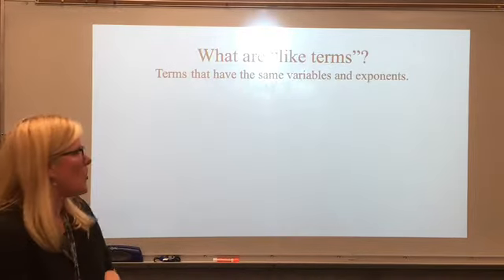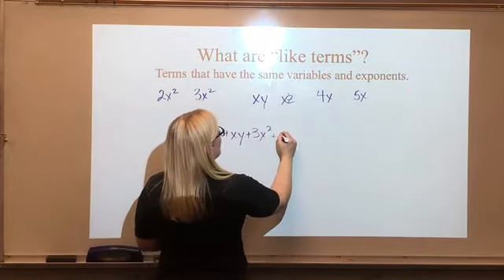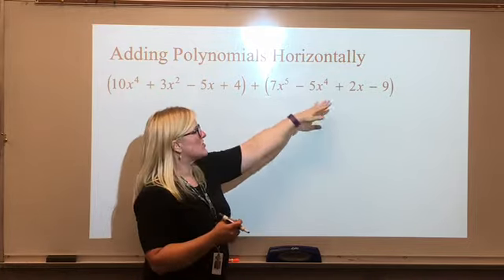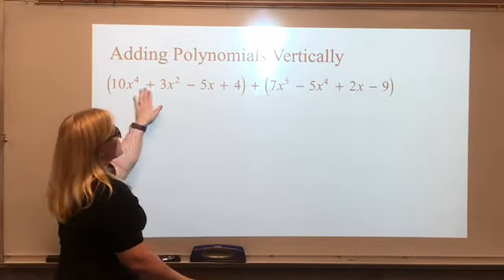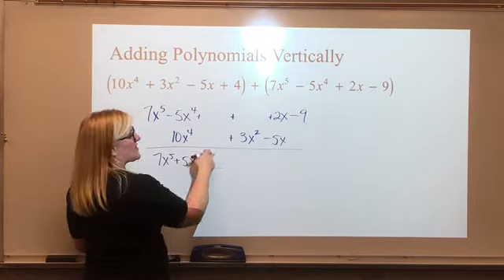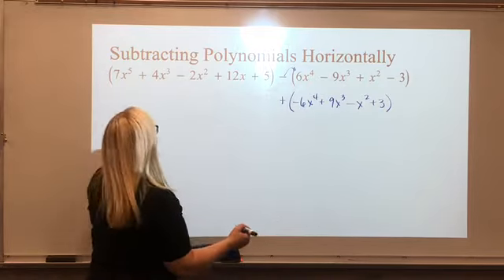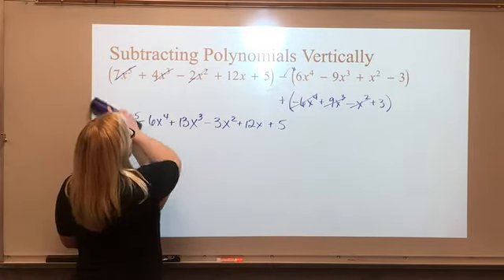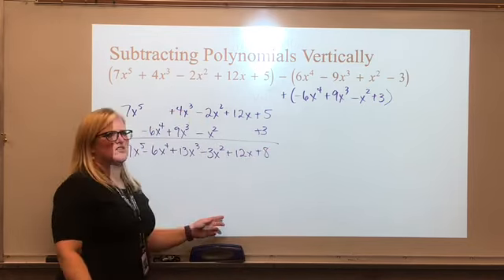SM3 32, Part 1